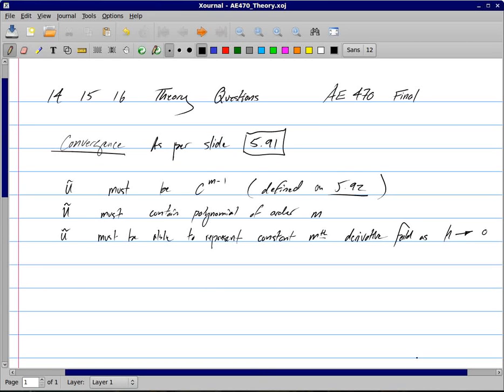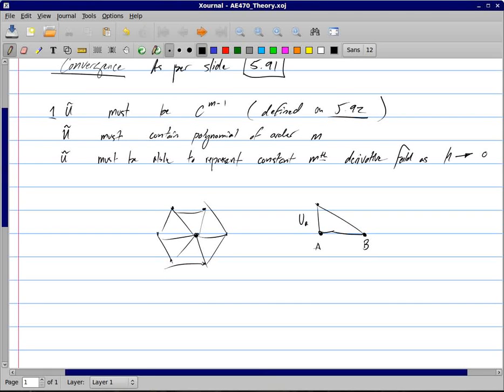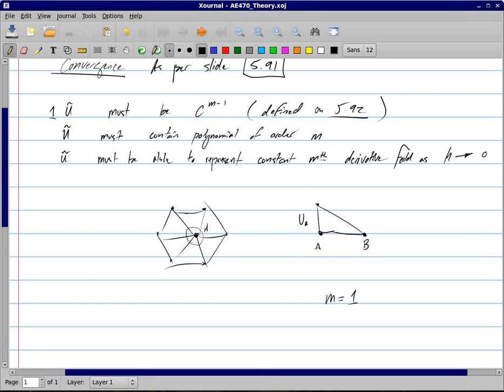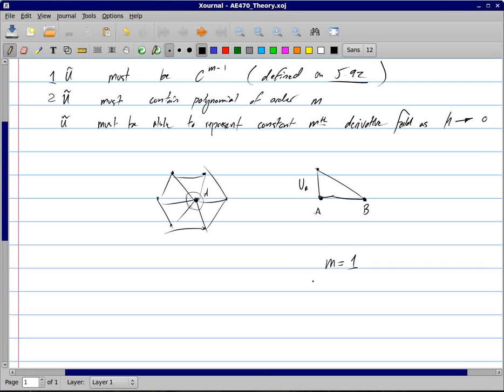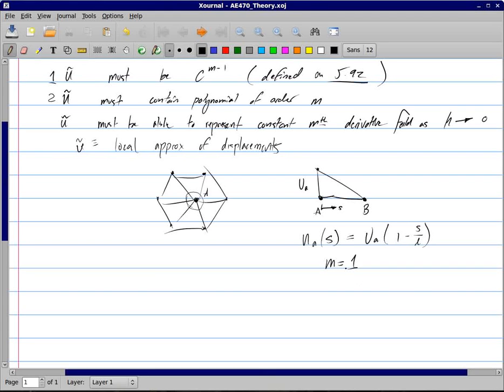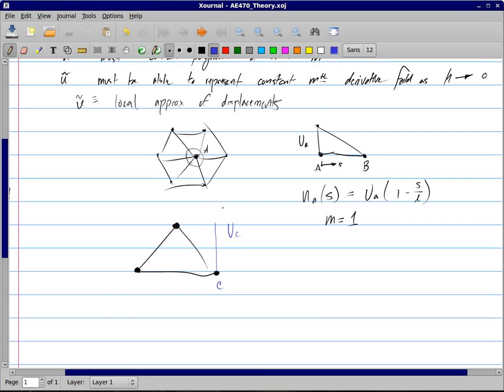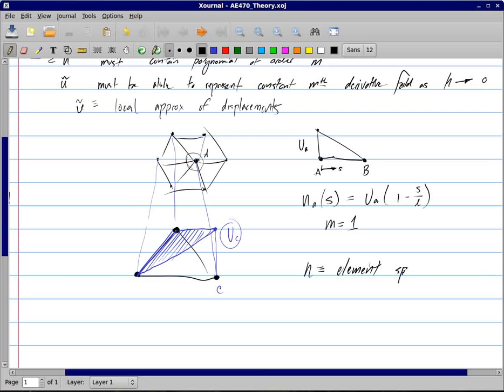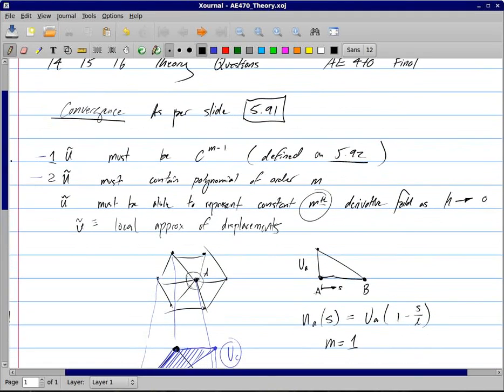AE 470 Theory 1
General overview of theory questions 14 15 16. More to be explained in later videos.